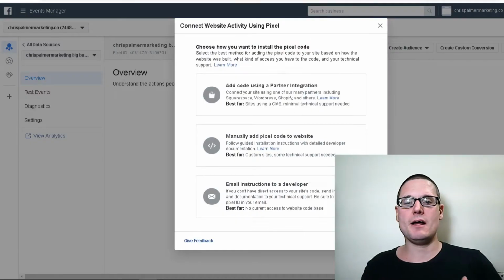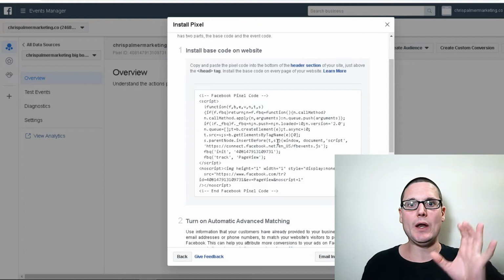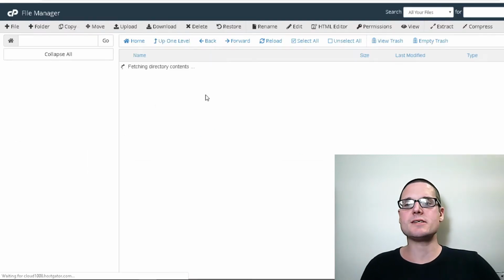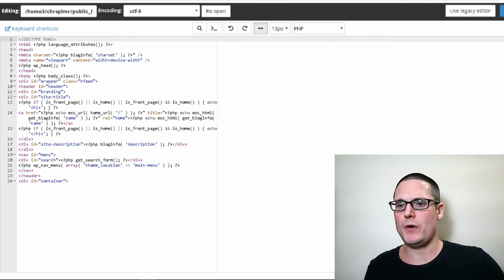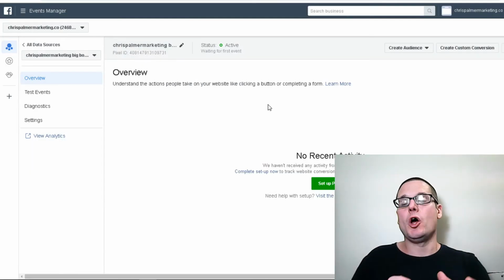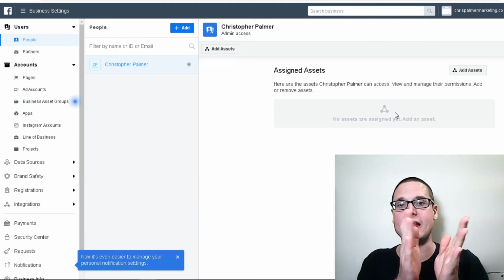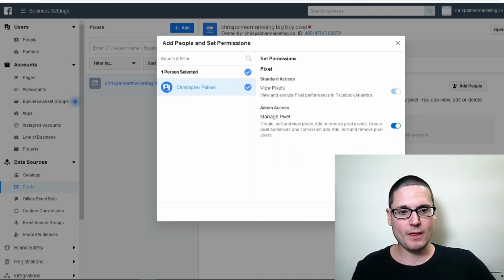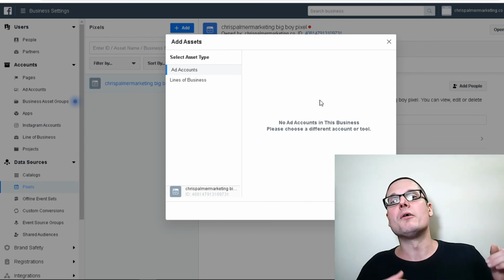How to Setup Facebook Pixel 2020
How To Set Up A Facebook Pixel Tutorial For 2020 | Easy Facebook Pixel Setup for beginners.

During this video I will cover a step by step process of setting up your Facebook pixel and also how to install the pixel for tracking purposes on Facebook.

This tutorial is for beginners or for people who want to see the new platform in the end of 2019 moving into 2020 . Conversion tracking and tracking your results making look alike audiences and seeing the events that have happened so you can better understand your visitors and market to the better online will lead to far more sales and better Facebook advertising overall.

If you do not have a Facebook Ads pixel set up properly your ad spend will be out of hand and your advertising PPC budget will suffer.